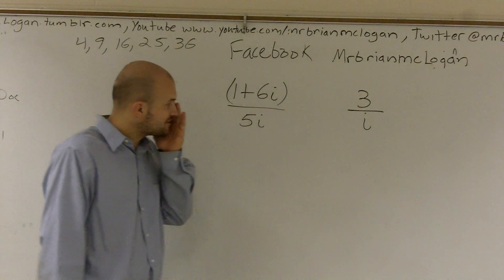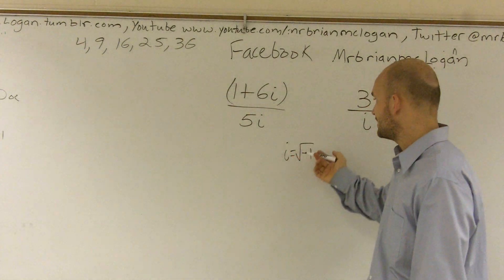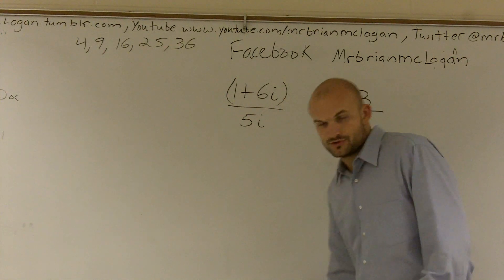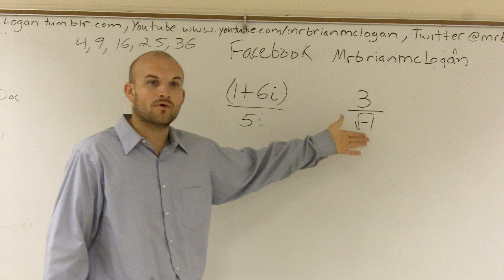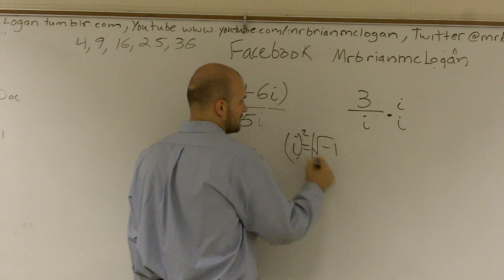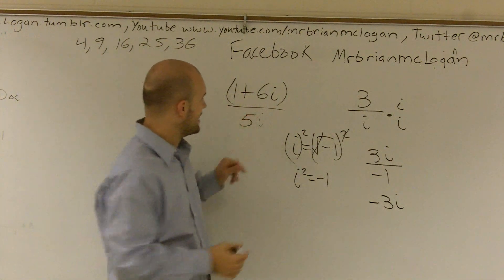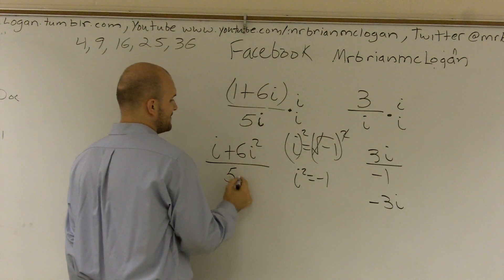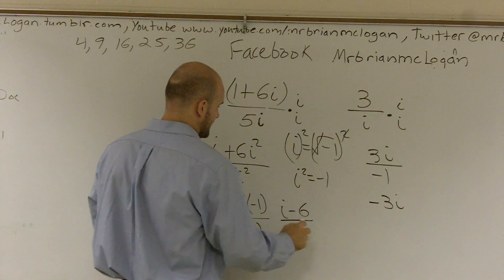Simplifying when you have imaginary numbers as your denominator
In this video series I show you how to simplify rational complex numbers. We do this by eliminating dividing by an imaginary number. We can either do this by multiplying by i which produces -1 or multiplying by the conjugate of a binomial which also eliminates i with difference of two squares
(1+6i) / 5i